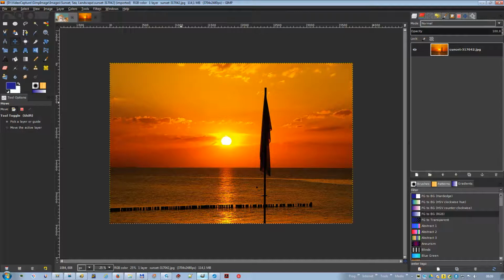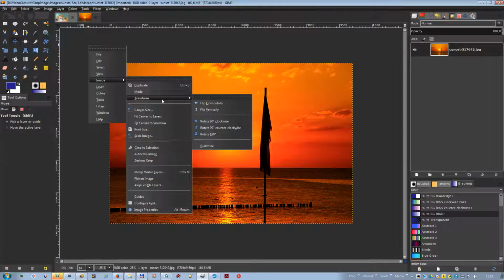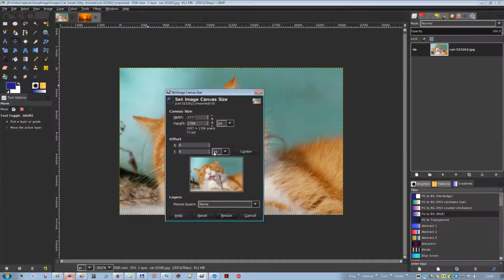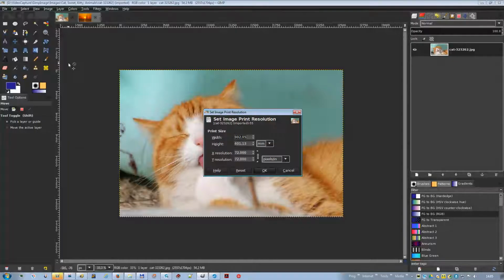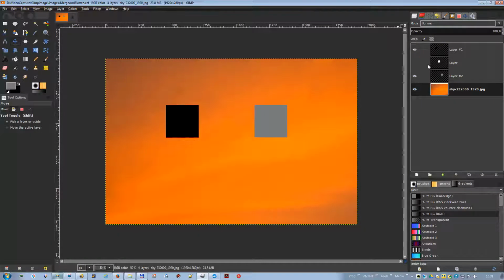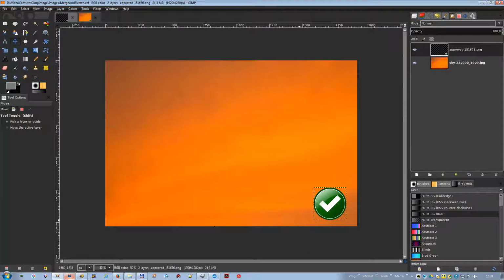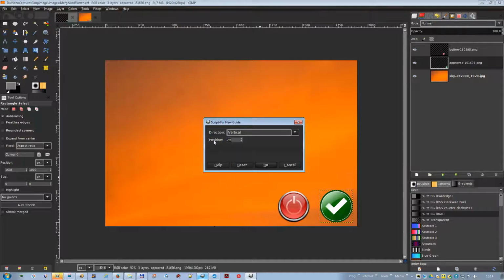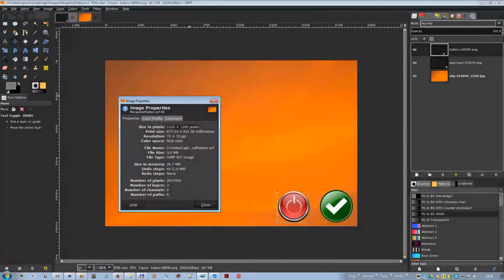Gimp 2.8 image menu tutorial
How to use function in the image menu in gimp 2.8